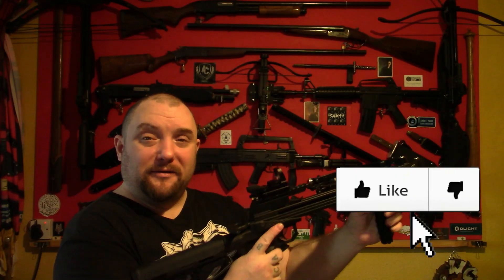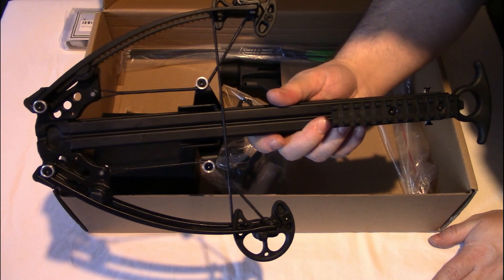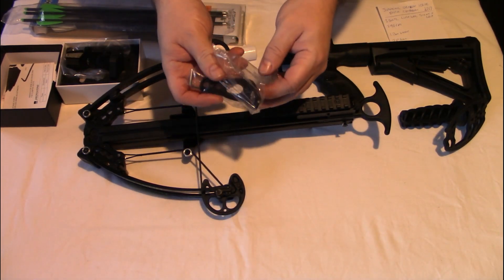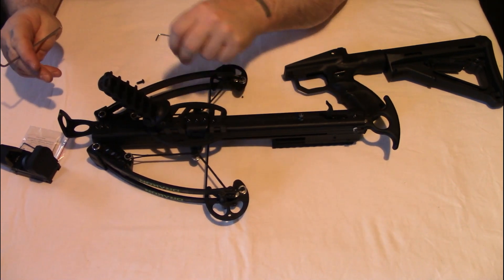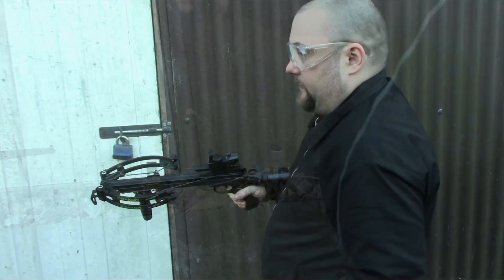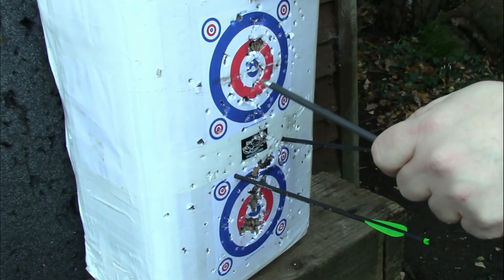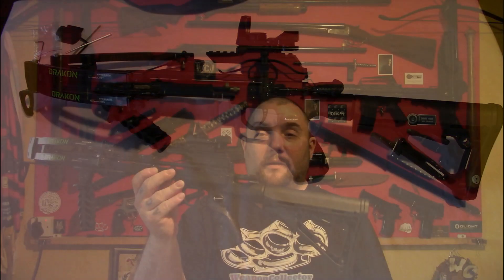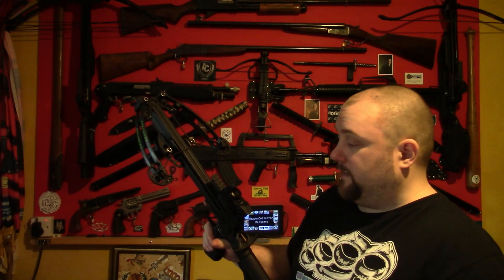Junxing Drakon 100lb Crossbow - Unboxing, Assembly and Overview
overview and unboxing of the Junxing 100lb mini crossbow, plus how to assemble the junxing drakon mini compound crossbow
Chapters
00:00 WeaponCollector Intro
00:58 Unboxing the Junxing Drakon crossbow
02:18Assembling the Junxing Drakon crossbow
04:00 Shooting the Junxing Drakon Crossbow
06:00 Overview of the Junxing Drakon Crossbow
07:25  How to Support  / Doante to WeaponCollector